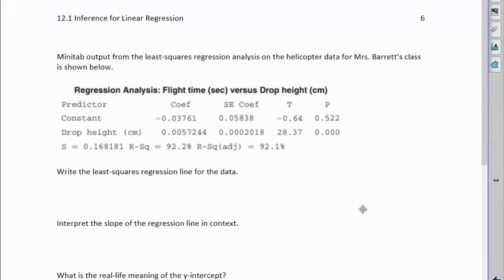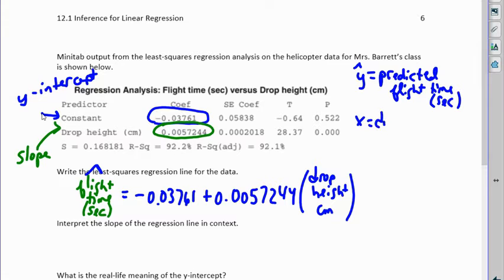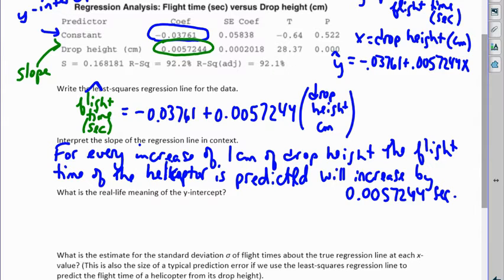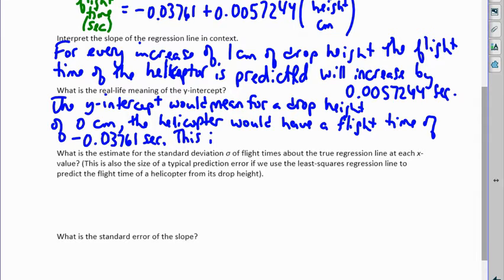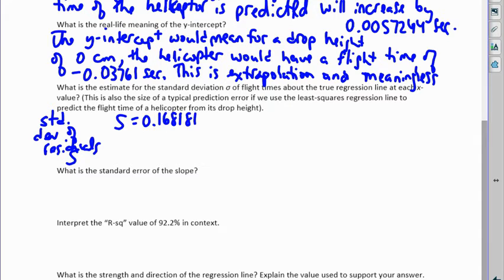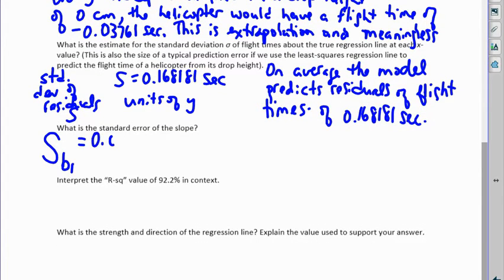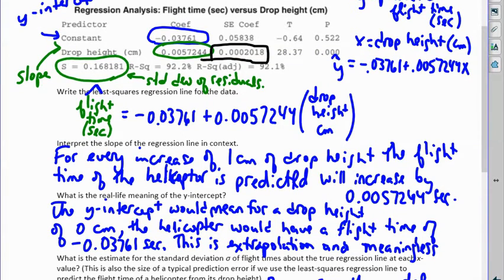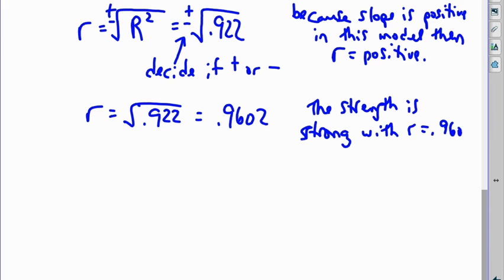APStat 12.1 reading output for slope inference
Determine what information can be found in the minitab output for linear regression inference.